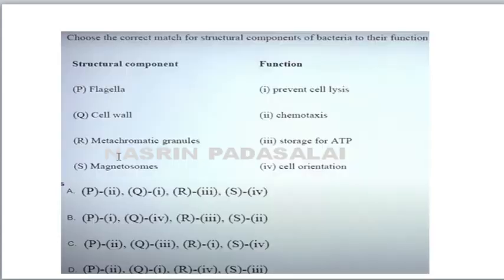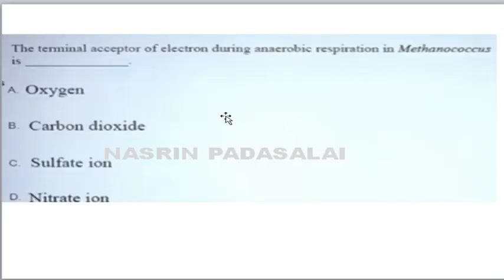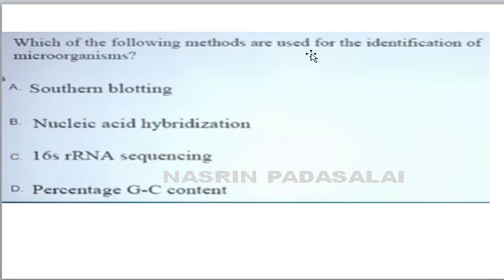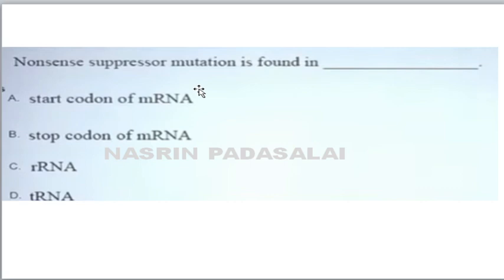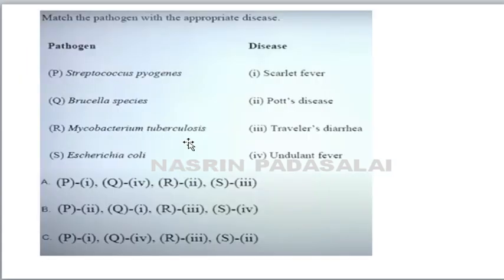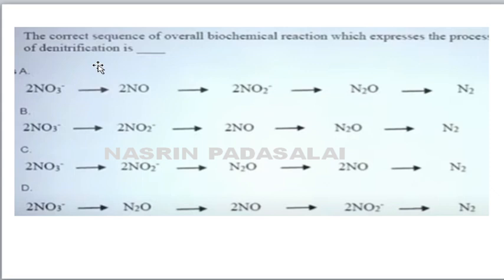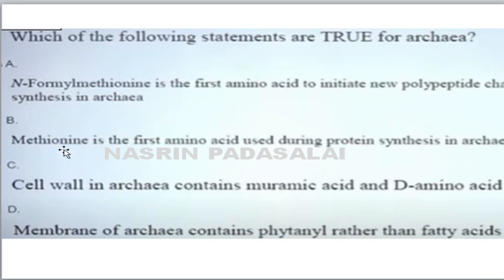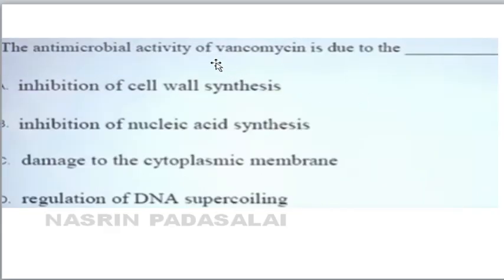GATE 2022 XL LIFE SCIENCE👌🙋‍♀️ (MICROBIOLOGY PAPER)ANSWER KEY RELEASED!!CUT OFF BE VERY HIGH😮🙄🤦‍♀️